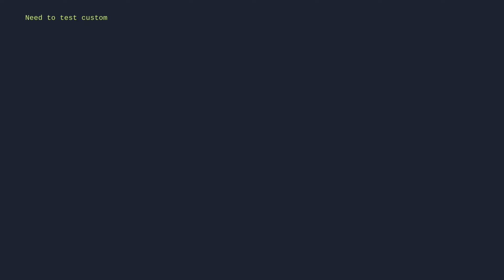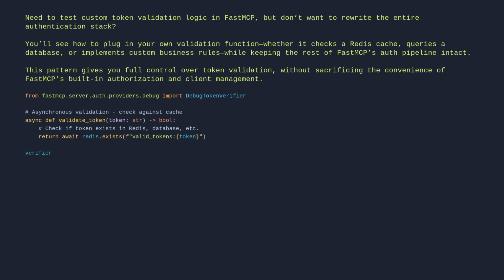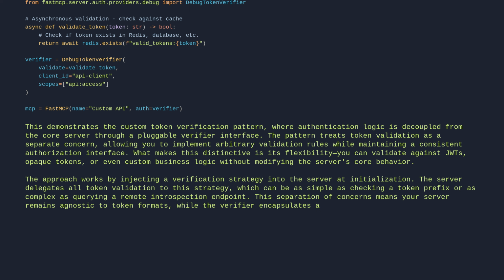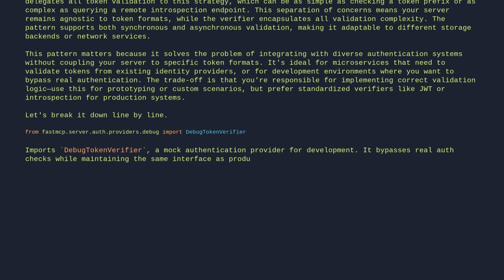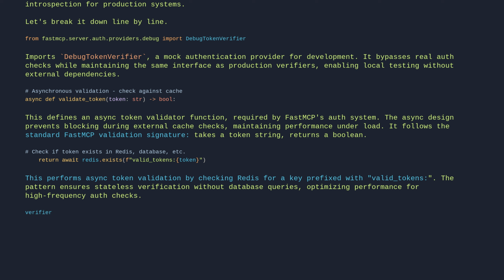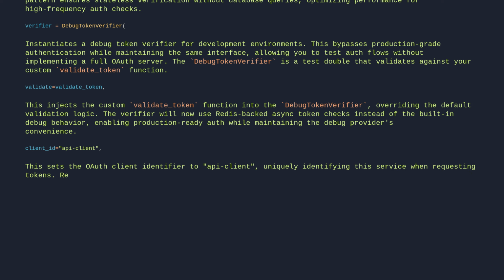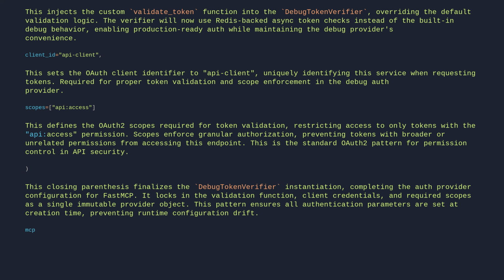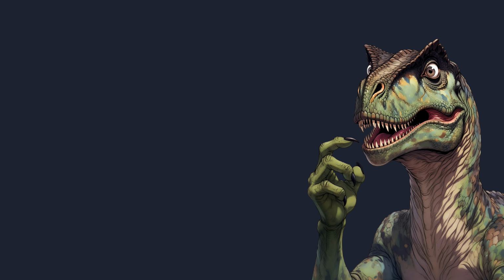FastMCP Token Verification Methods - Part 8/11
Implement custom token validation in FastMCP without rewriting the auth stack. Learn to plug in async verification functions for Redis, databases, or custom business logic while keeping FastMCP’s built-in authorization intact. Covers the pluggable verifier pattern for decoupled token validation.